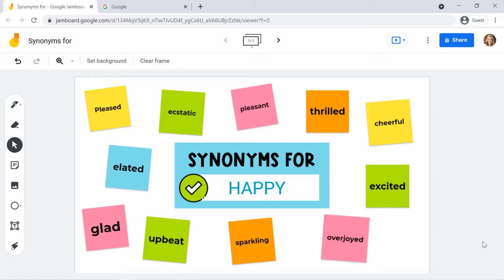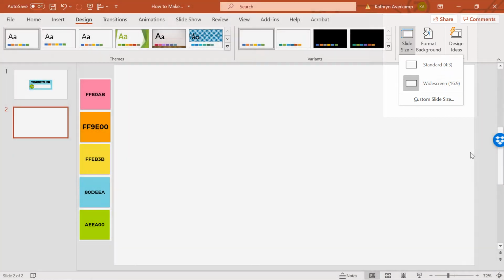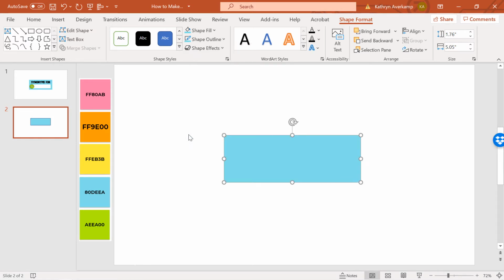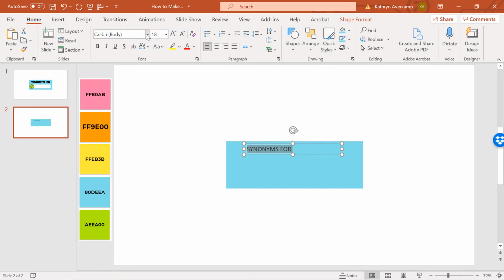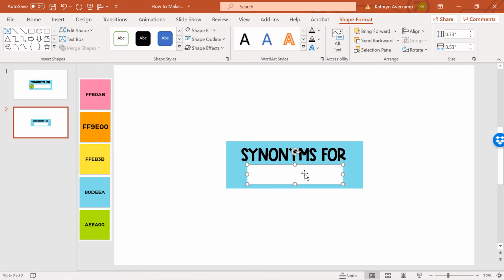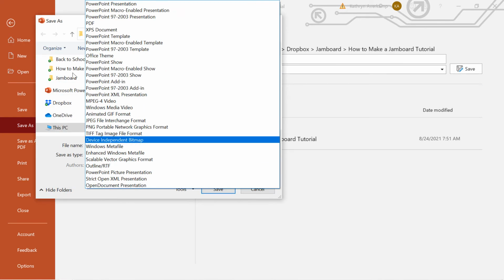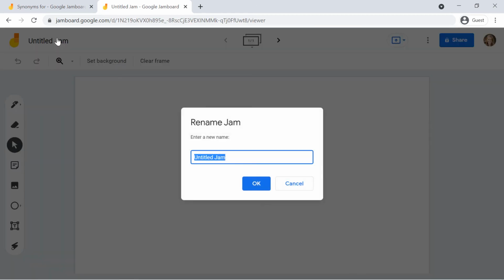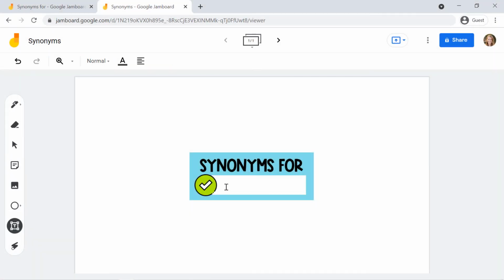How to Create a Google Jamboard Template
Learn how to create a Jamboard template for your students in just a few quick minutes! Plus get 12 free templates and see our Growing Jamboard Bundle with over 370 ready-to-use Jamboards for you and your students.